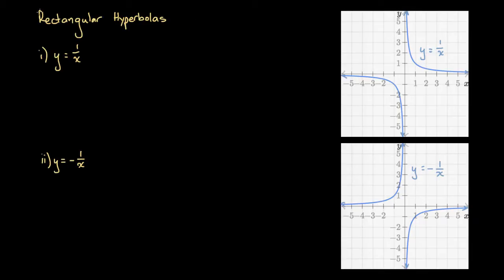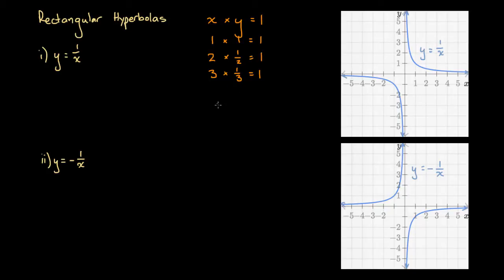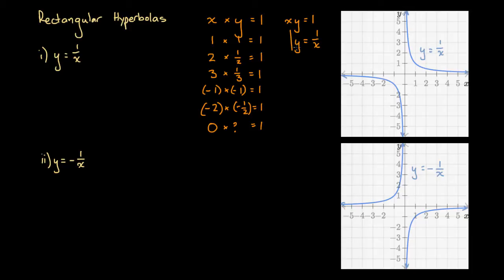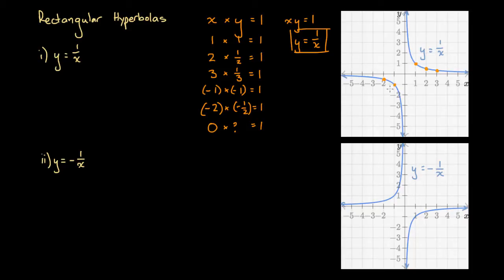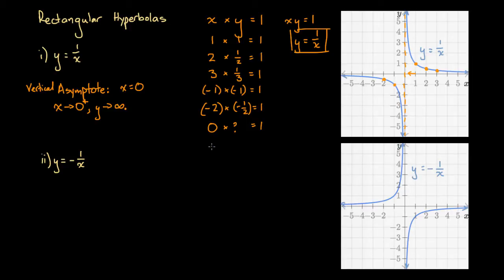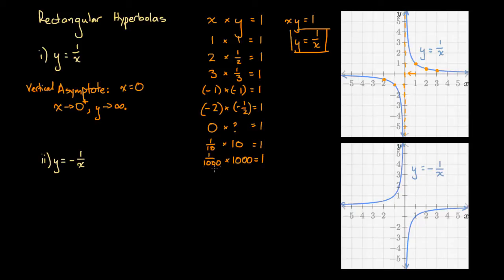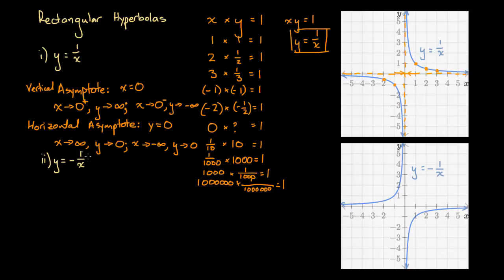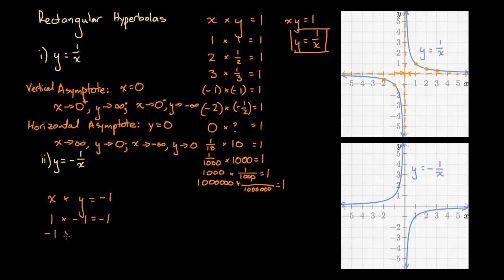Introduction to Graphing Rectangular Hyperbolas